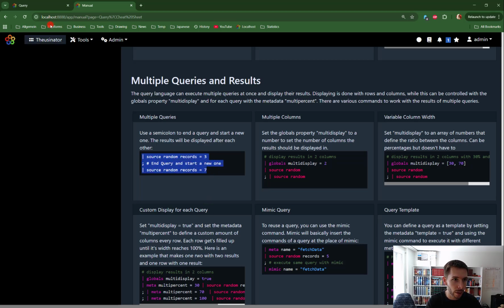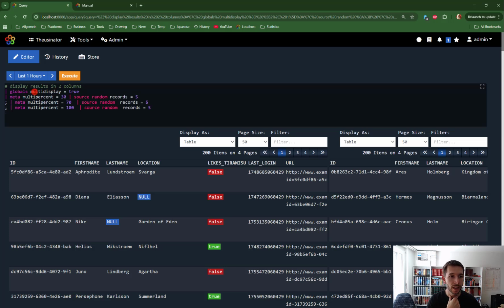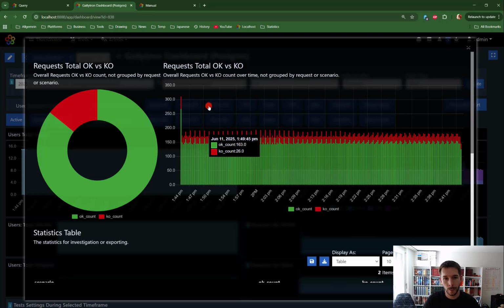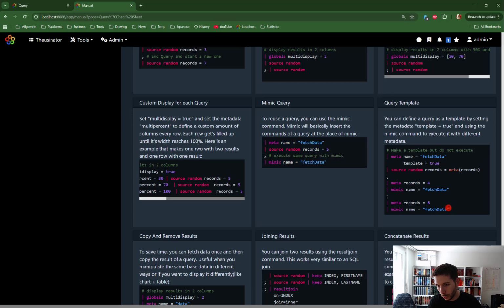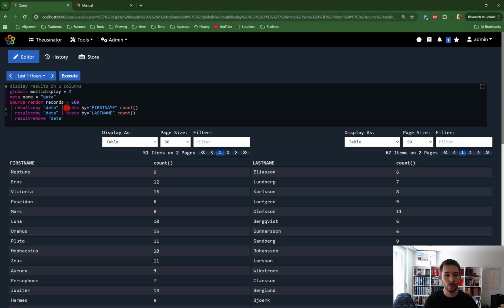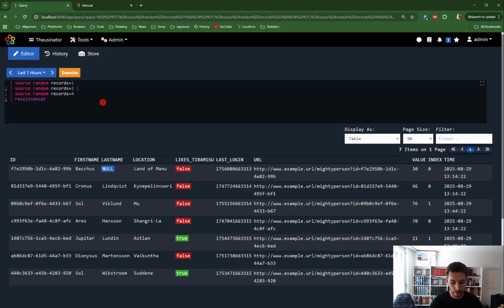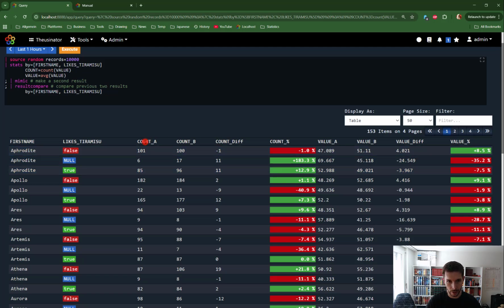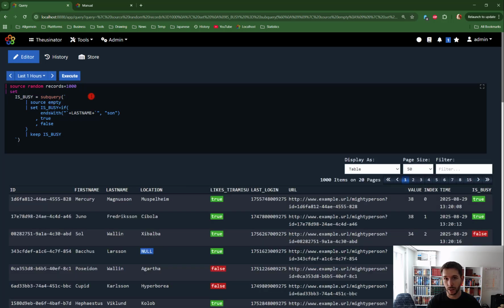EMP Query - Working with Multiple Queries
M:\Reto\Design\Videos\EMP\EMP-Q240_WorkingWithMultipleQueries